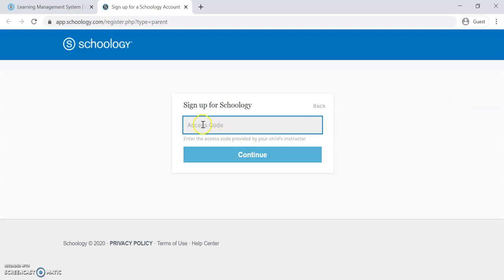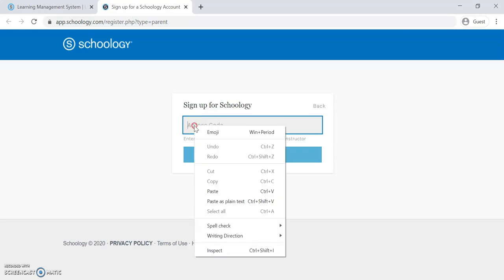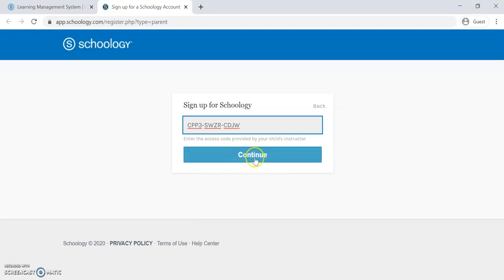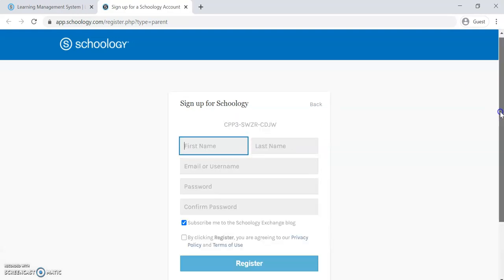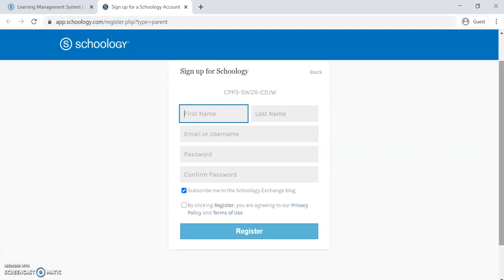Schoology Parent Access Tutorial